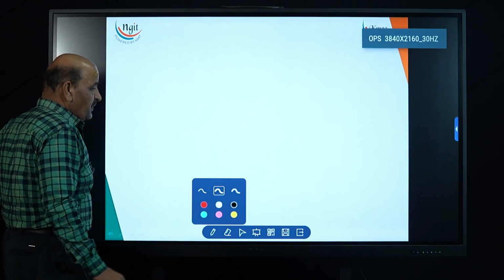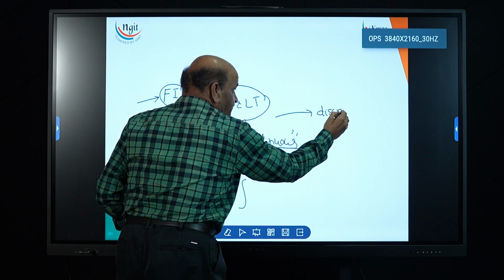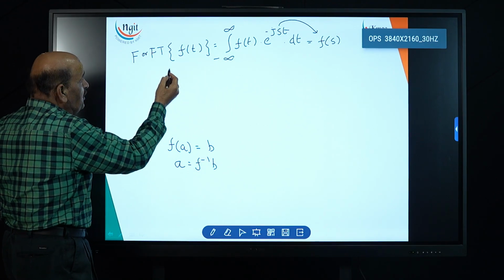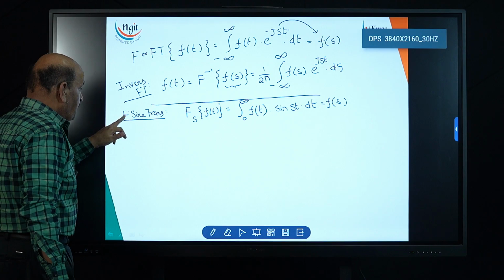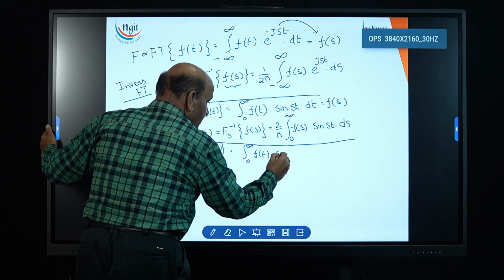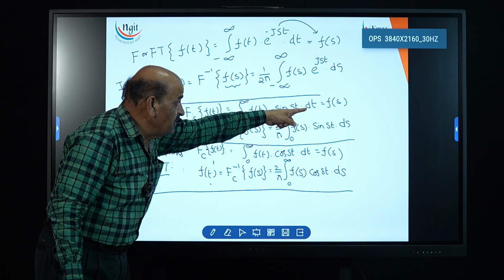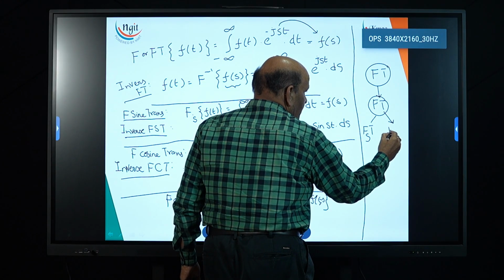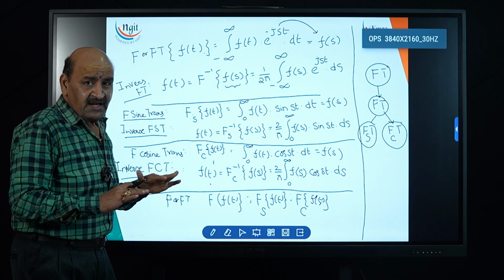3 4 signals and systems